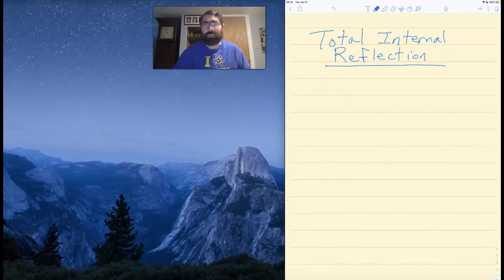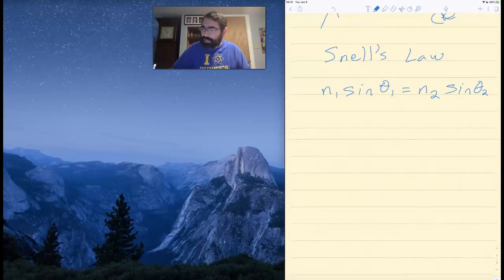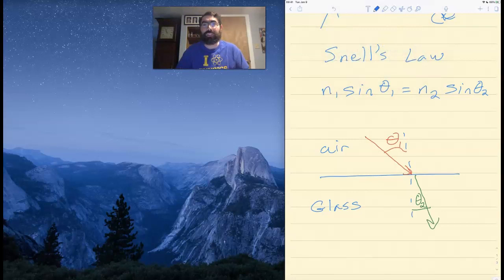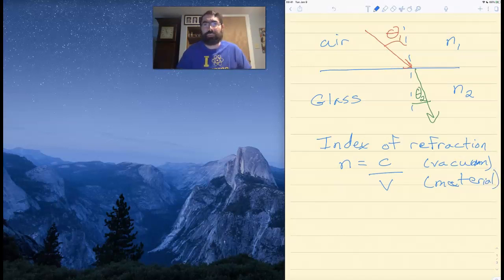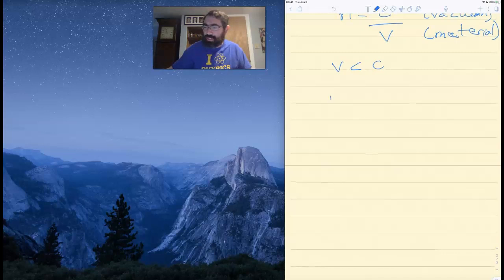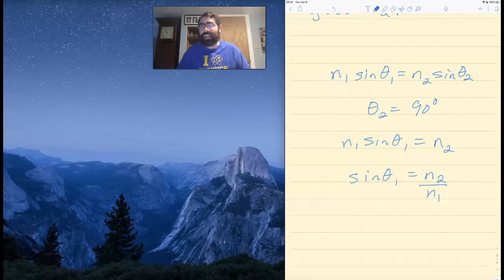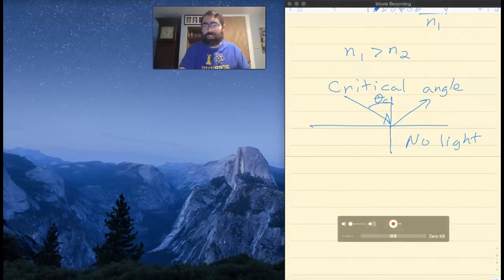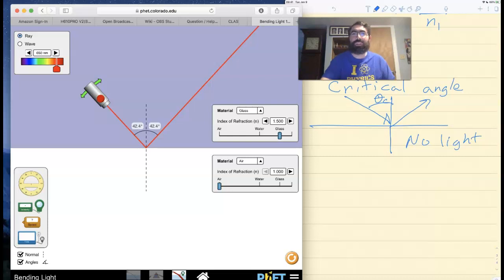Total-Internal-Reflection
Mini lecture on total internal reflection